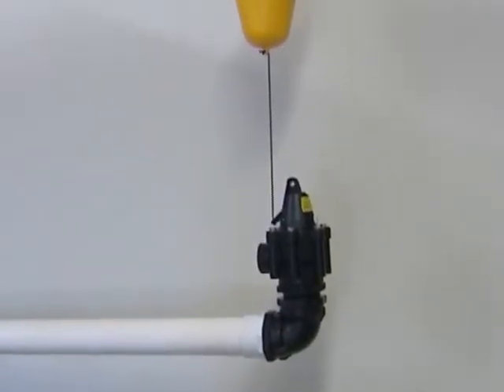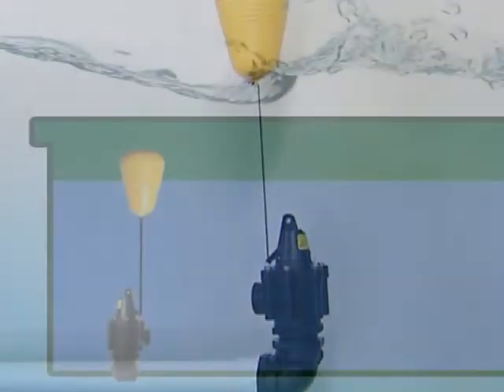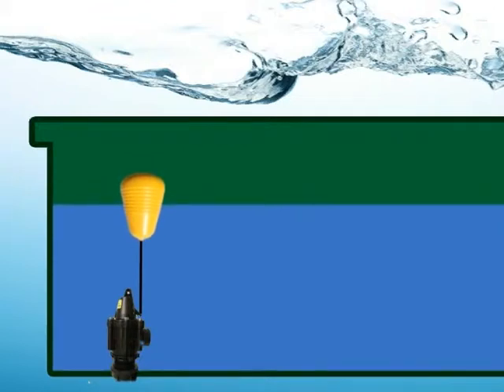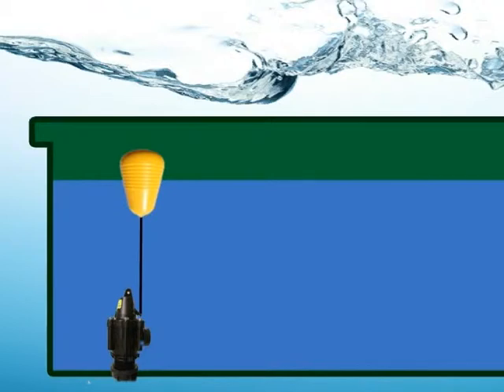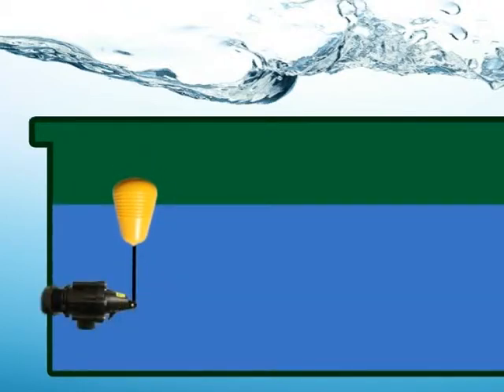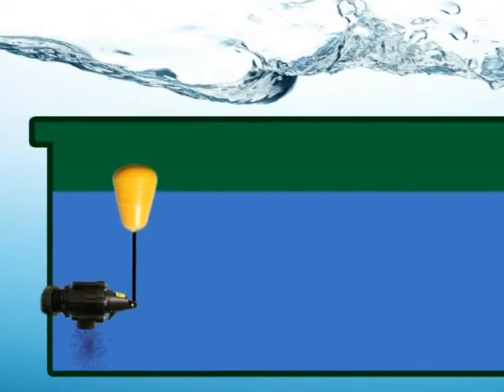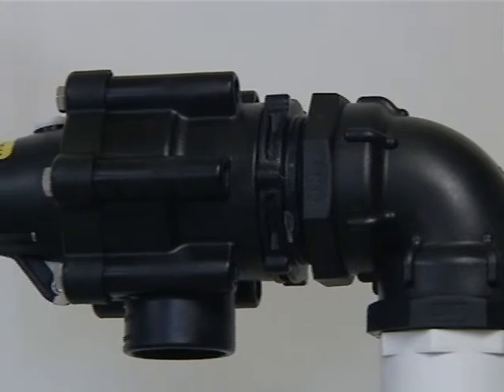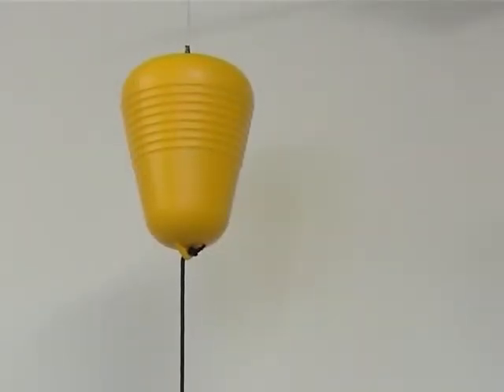Vortex Bottom Fill. JOBE